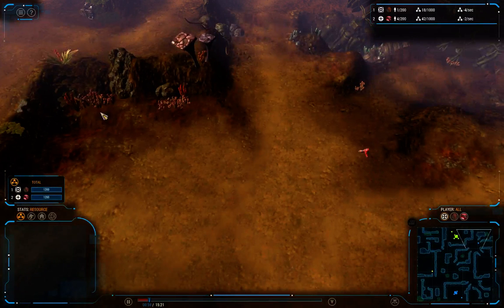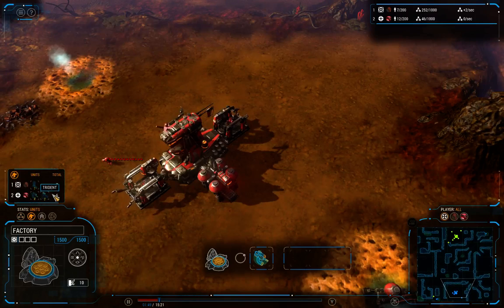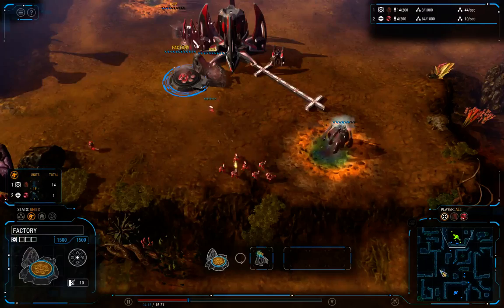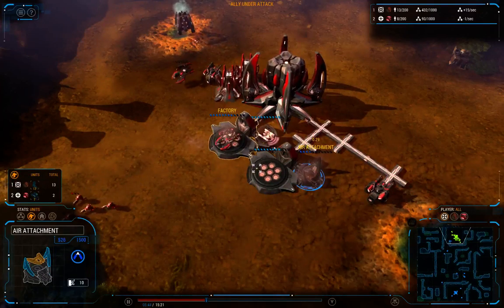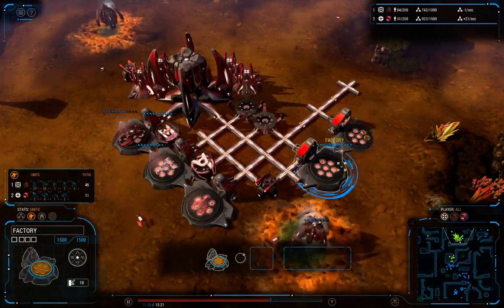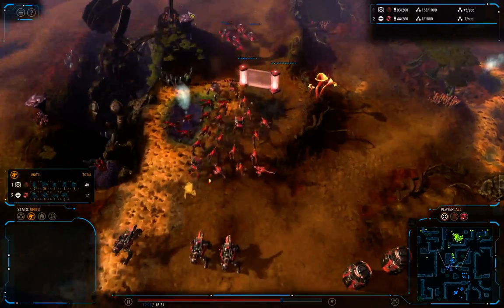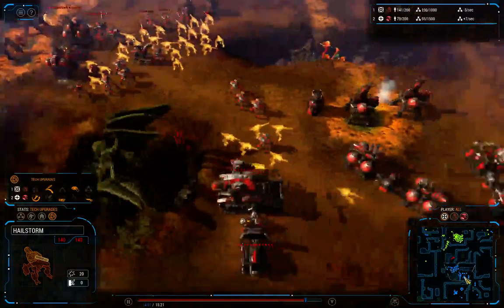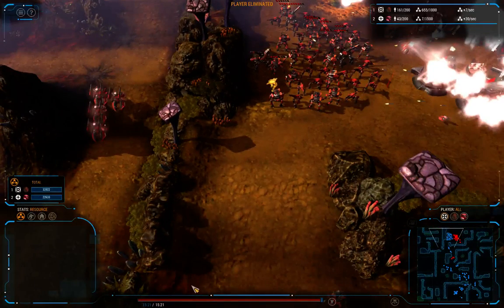Grey Goo - DallasBuyersClub(B) vs DotDash(H)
A commentated replay match between a highly skilled Human and Beta player in Petroglyph's throwback RTS Grey Goo. This replay is from the Public Test of Grey Goo's Replay system.